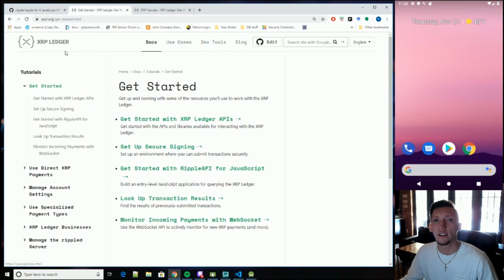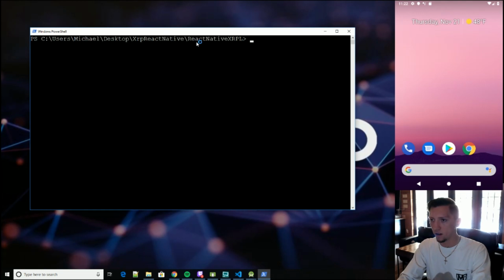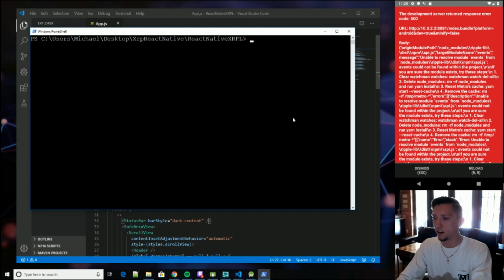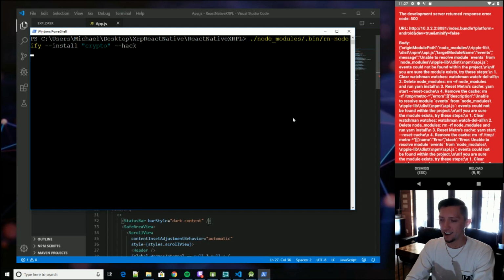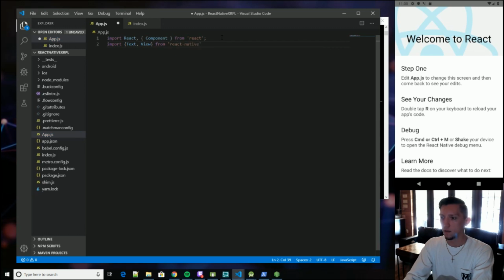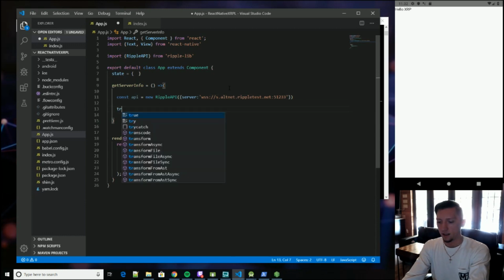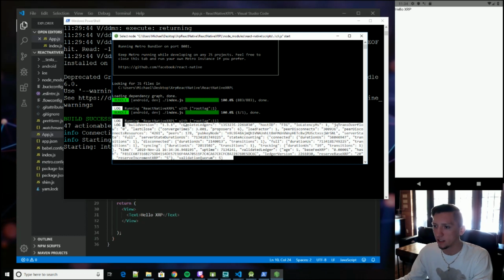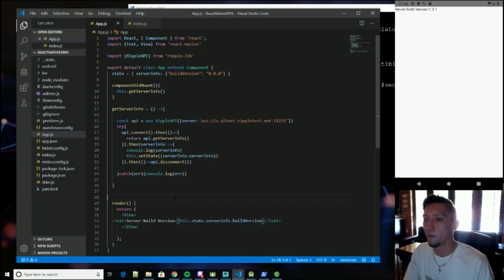Build XRP Mobile Apps Using React-Native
In this video, I will be teaching you how to create XRP mobile applications using React-Native. Even though ripple-lib from ripple is a Javascript based library, It doesn't work in React-Native by simply including it as a dependency. I will be breaking down the steps to get ripple-lib working in the latest version of React Native and will demonstrate a simple 'Hello XRPL' application.

An ios or Android emulator from XCode or Android Studio

Commands used in the PowerShell:
React-Native Init ReactNativeXRPL
npm install --save ripple-lib
npm install --save events assert url stream vm
npm install rn-nodeify
./node_modules/.bin/rn-nodeify --install "crypto" --hack